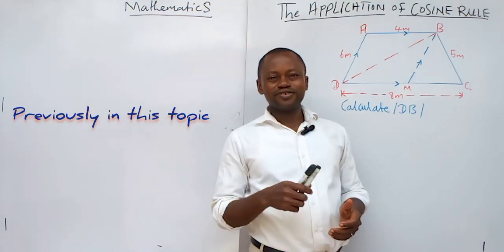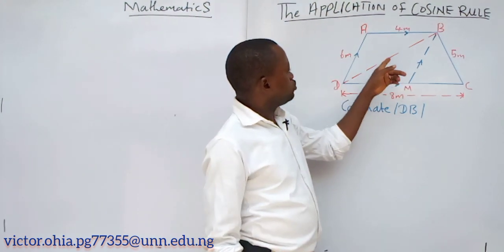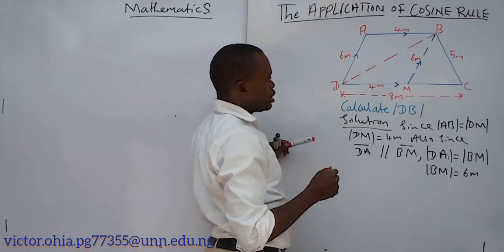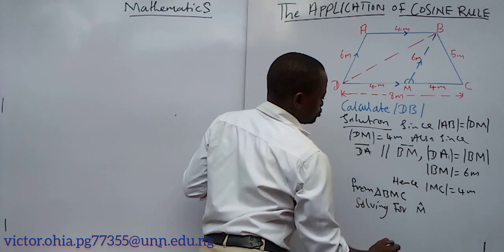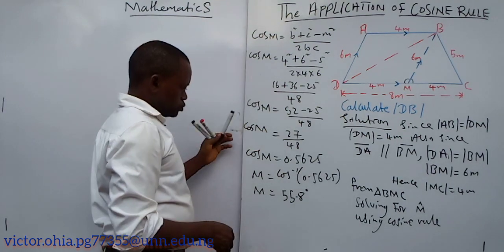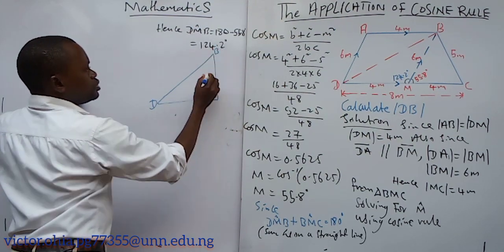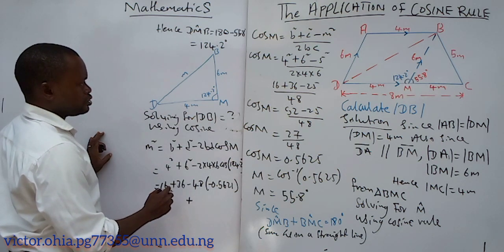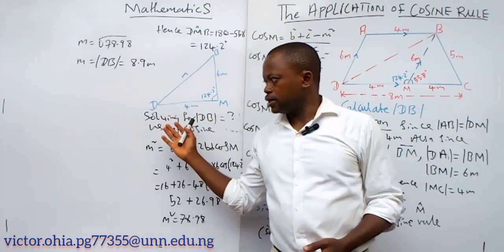How to apply cosine rule, example question @victorohia739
In this video, we are going to see how to apply cosine rule in solving mathematical problems. How to use sine rule to solve problems of triangles sometimes comes up in the same question.
The diagram in this video is a trapezium with some sides parallel to each other. when you are required to calculate an angle inside the triangle in a trapezium. when we use sine rule is when in a triangle we have two sides and an angle opposite one of the sides available. when we use cosine rule to solve problems of triangles like in this diagram is when you have three sides of the triangle available with no angle between the sides.
An example of a parallelogram is a rectangle. In a parallelogram, two opposite sides are equal to each other.